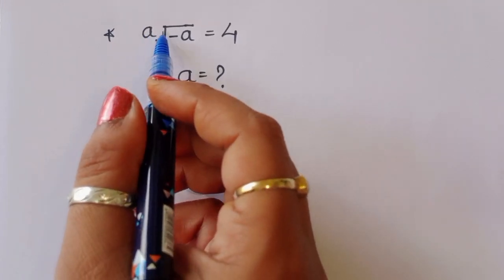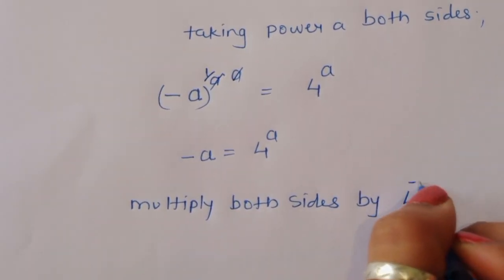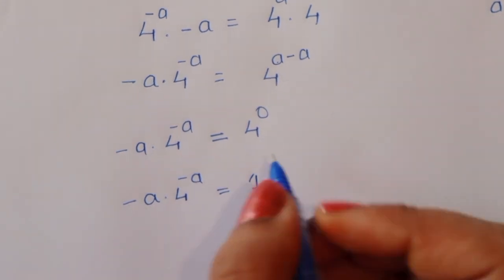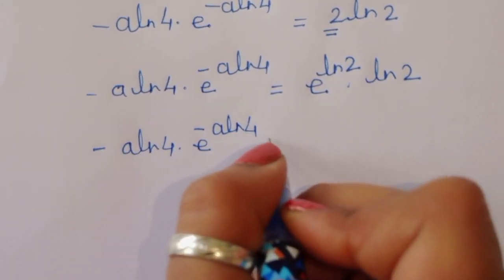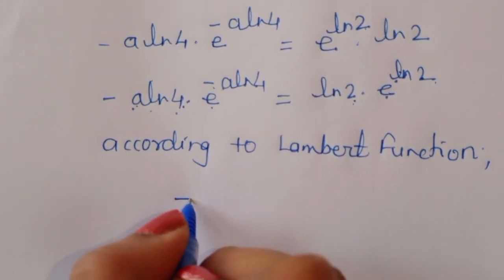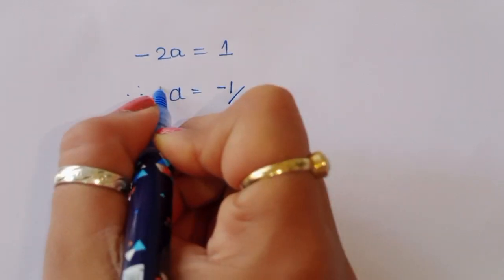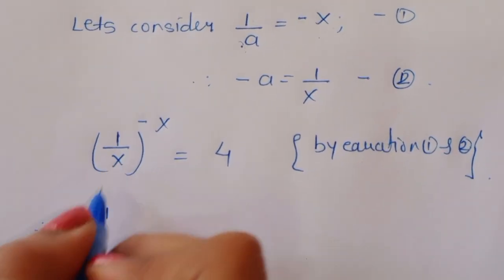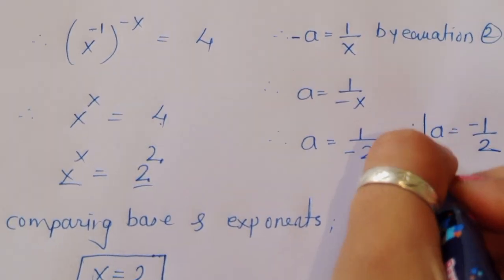German Math Olympiad Question | Math 0lympiad Exponential Equation | find value of a=??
A Nice Algebra Problem| Math 0lympiad
Germany | Can you solve this? | Square root Math Simplification
Germany I Can you solve this ? | Math Olympiad
Math Olympiad | A Nice Rational Equation || 99% Failed to Solve
a nice square root problem || Harvard University
Find the length X | A Very Nice Geometry problem
Harvard University Admissions: Tackling the Algebra Aptitude Test| Find x=?
Spain I Very Nice Olympiad Math Problem
Japanese | Can you solve this? | Math Olympiad
Can you solve Math Olympiad Algebra Problem
A Nice Algebra Equation | Math Olympiad Problem
Harvard University Entrance Question
Math Olympiad
 Algebra, Simplification
 Germany Math Olympiad
Math problem-solving
Math competition
Waec
Find the Value of X
Math Olympiad strategies
Thailand junior math Olympiad Problem
Calculus
Algebraic expressions
Mathematics education
best youtube chennal for maths olympiad
competitive math
imo olympiad
Only genius can solve this math problem
 Impossible math problem
 math magic tricks
new math tricks 2024
how to solve math problem quickly
 russian mathematics
competitive math
german Olympiad math problem
math magic tricks mind reading
math and science Olympiad
Mathmastertv
Mamta maam